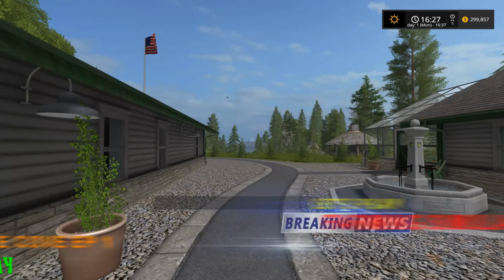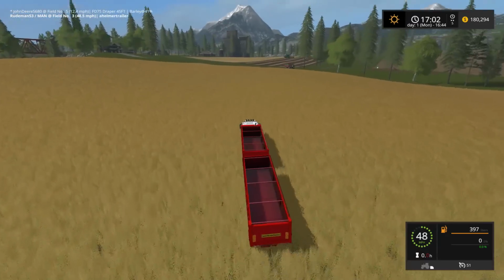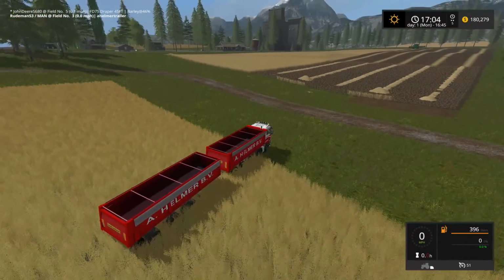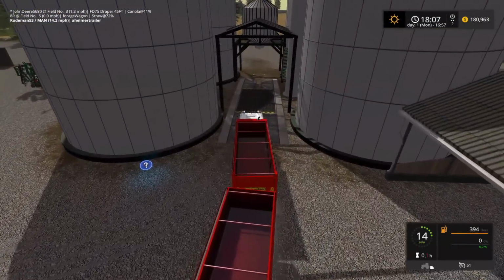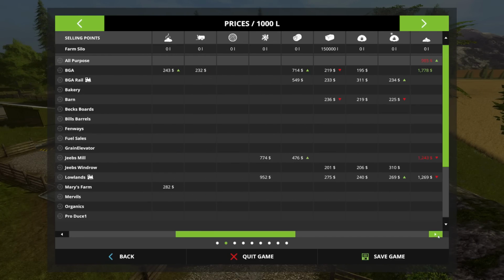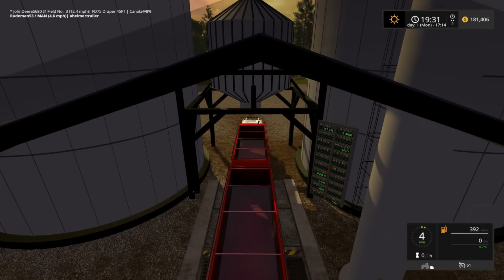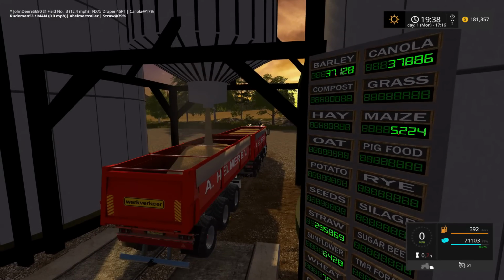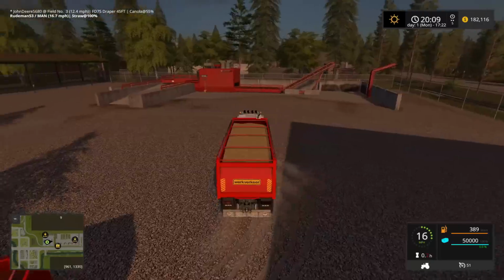Farming Simulator 17 Let's Play Pine Cove A Stevie Map Ep 1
I do not own or claim to own this map

Watch some of my other gaming videos